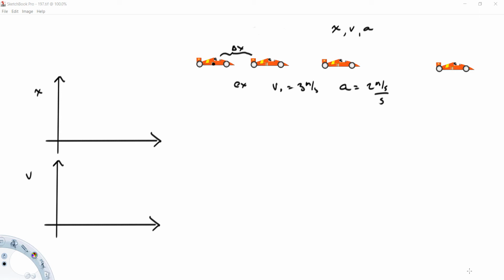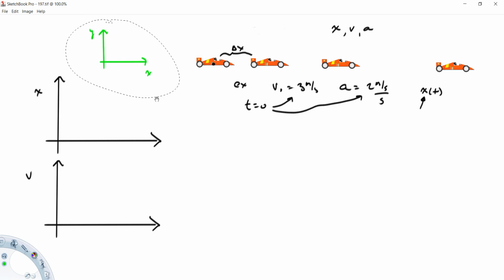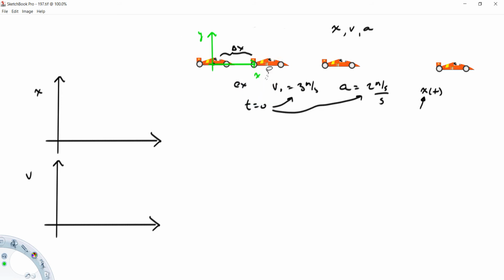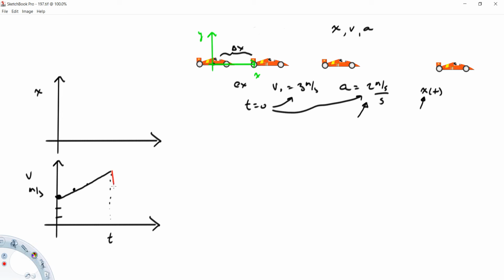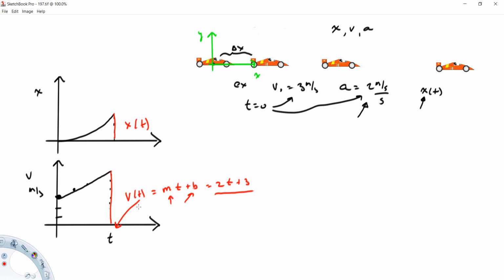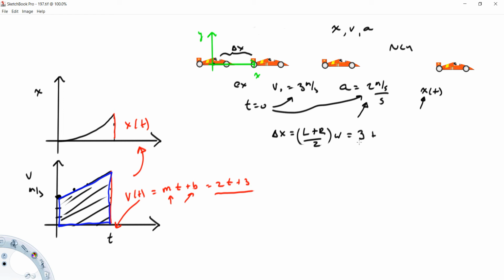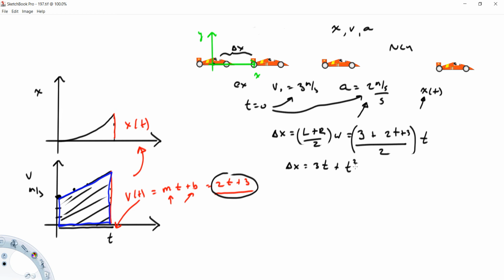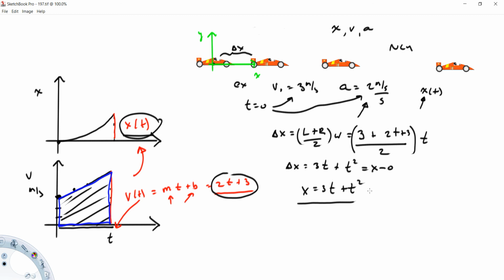ussing a velocity graph to find a position function